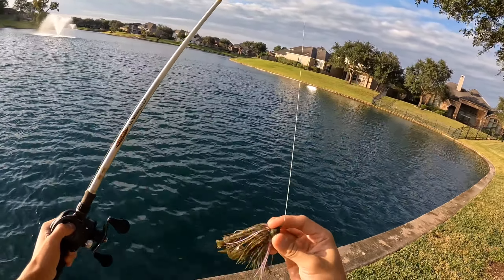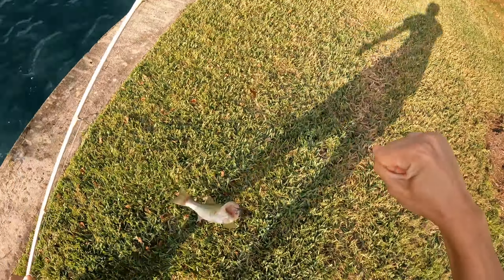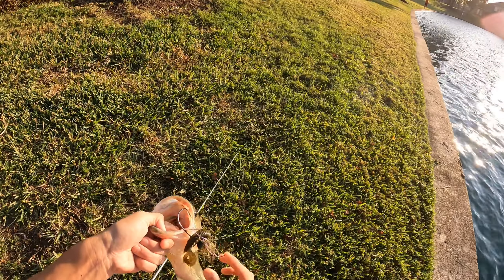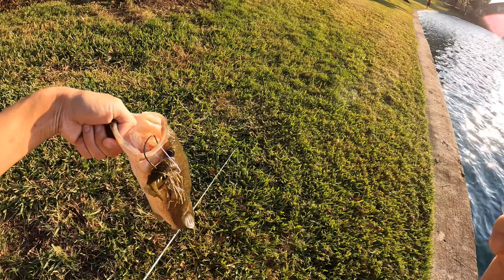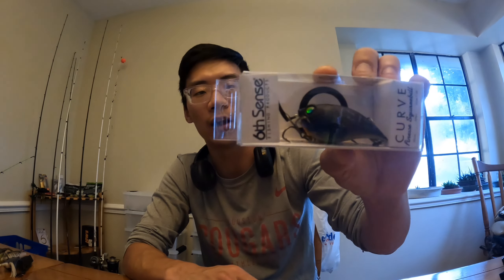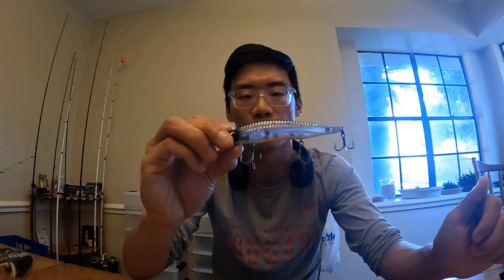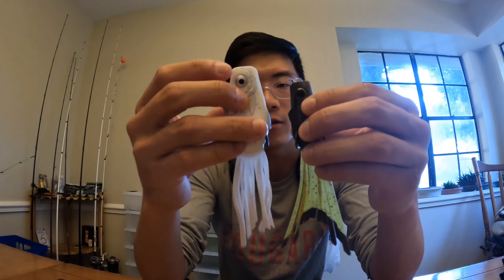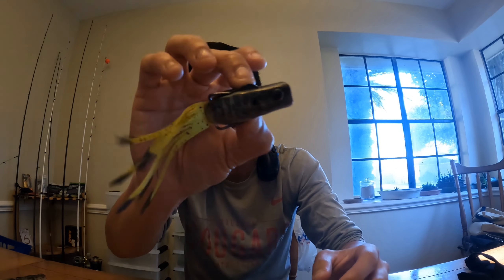Bass Fishing with my Brand New 6th Sense Jig! | I'm back!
I'm finally back after a little while! In this short video, I caught two largemouth bass with my brand new 6th Sense Axle Hybrid Jig! This is an awesome jig and I will definitely be getting more patterns in the future!

Lure:
6th Sense Axle Hybrid Jig - Candy Bluegill